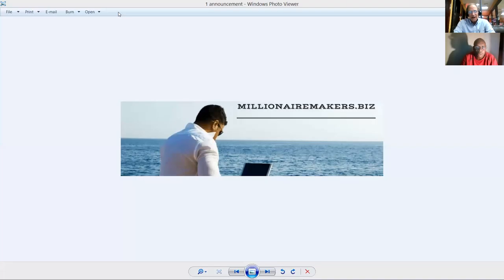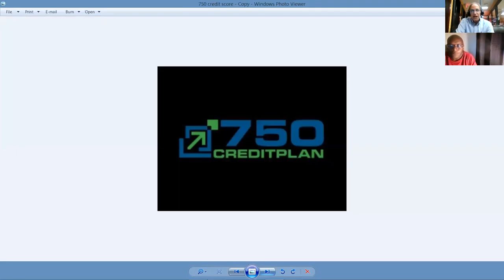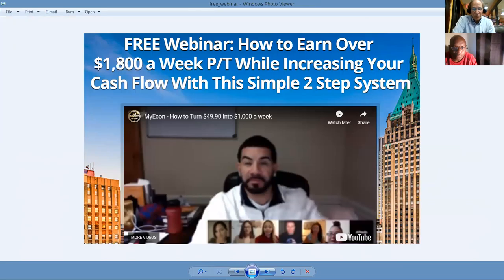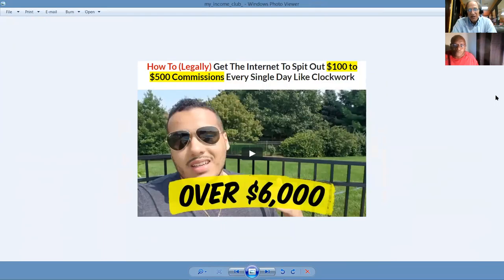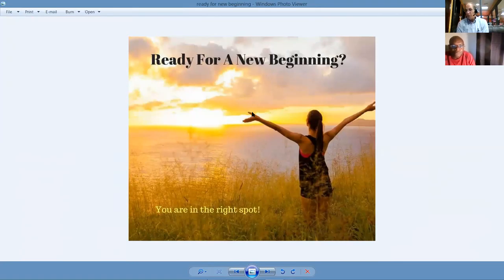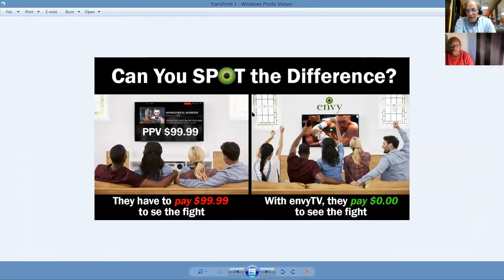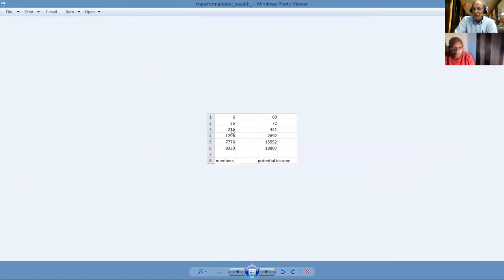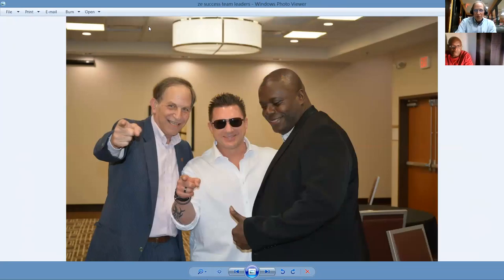How To Make Money Online